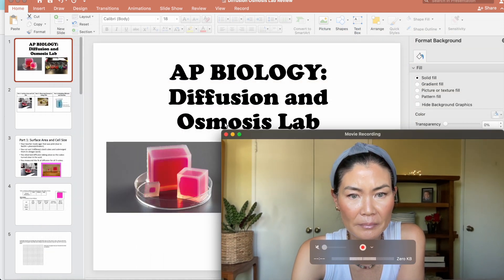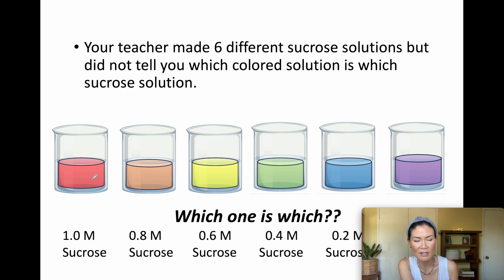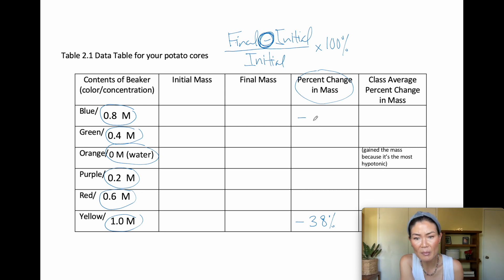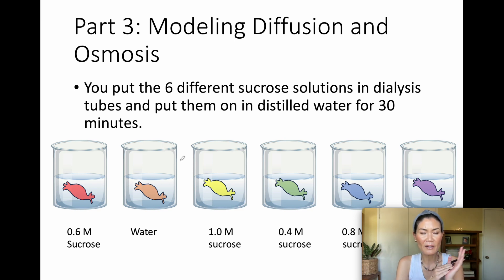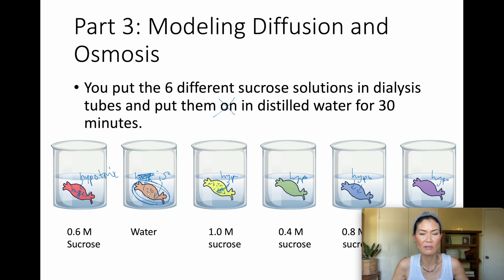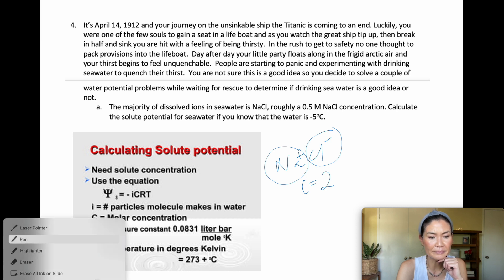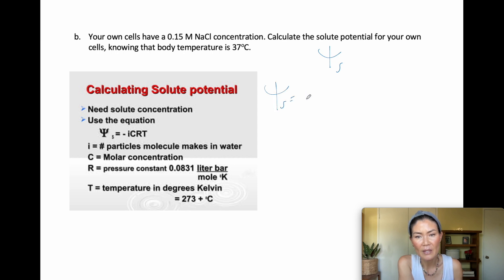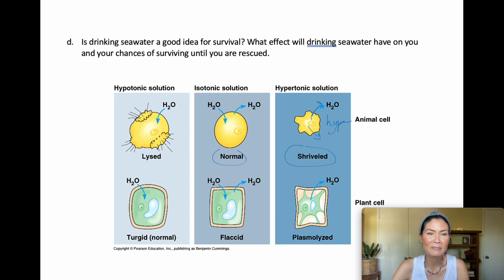AP Biology Lab Diffusion and Osmosis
We go over the Diffusion and Osmosis Lab we did in class. Here is a link to the lab we did